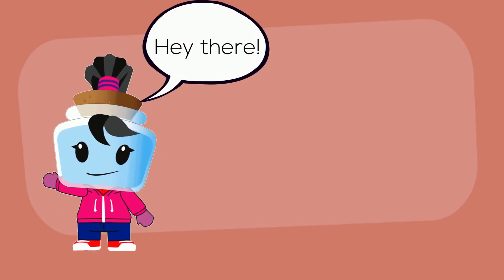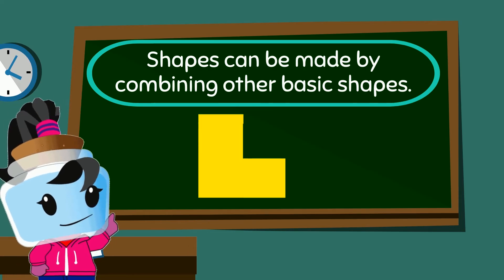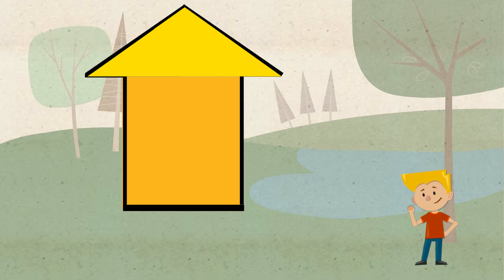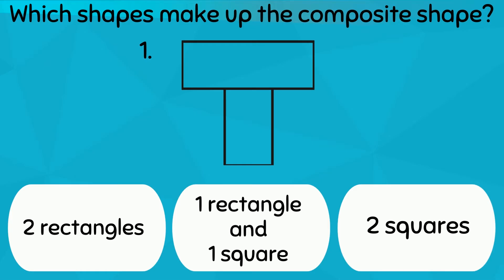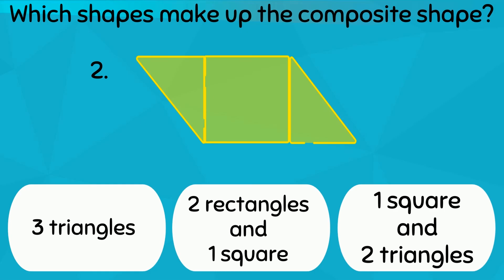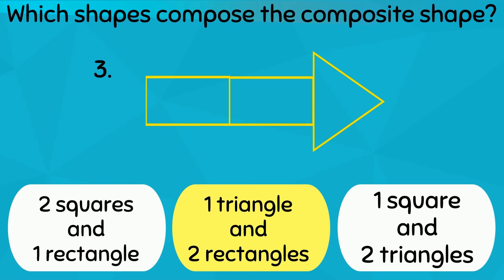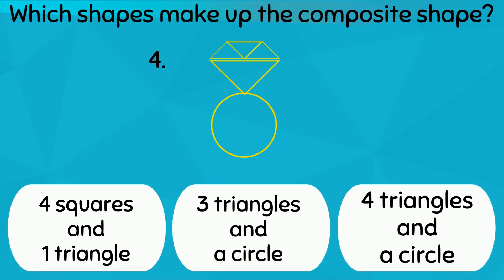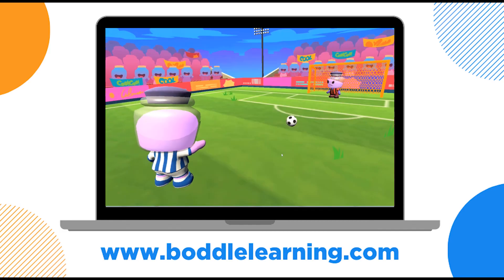What are composite shapes - 1st Grade Math (1.GA.2)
In this video we will learn to understand and identify composite shapes. For more fun ways to learn math